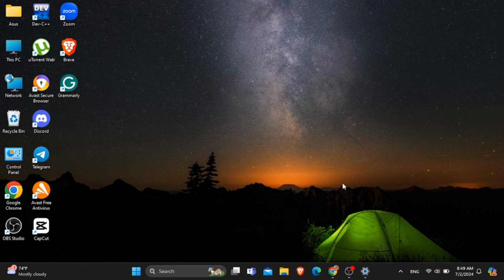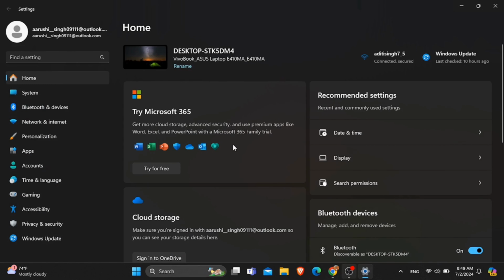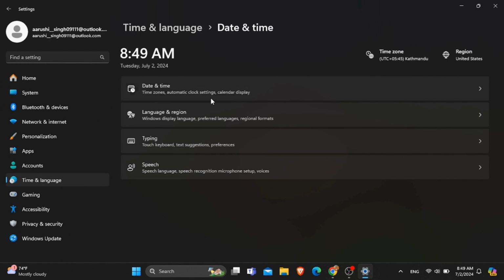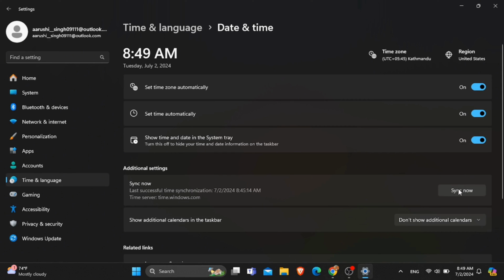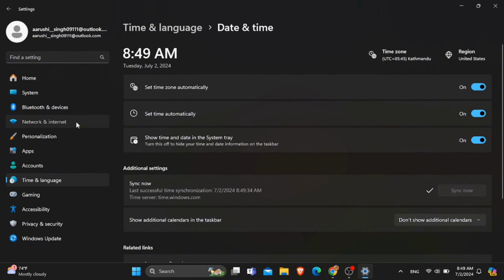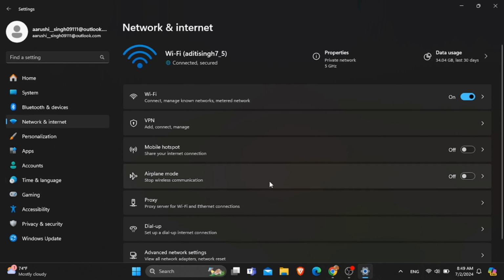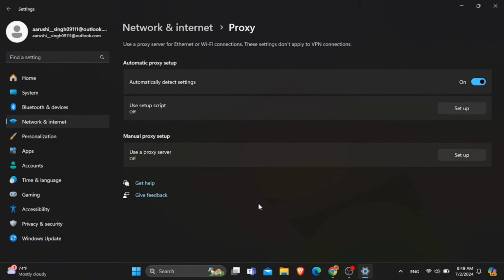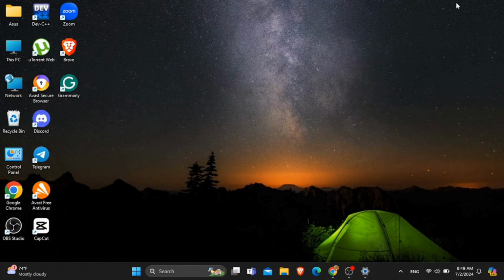✅Fix Internet Explorer Cannot Display the Webpage - Diagnose connection problems Error in Windows 7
Ready to fix the "Internet Explorer Cannot Display the Webpage" error in Windows 7? This easy guide provides step-by-step instructions to resolve this common issue. Follow this straightforward process to troubleshoot and fix the connection problems without any hassle.

In this tutorial:
0:00 - Introduction
0:15 - ✅ Fix Internet Explorer Cannot Display the Webpage - Diagnose Connection Problems Error in Windows 7

Learn how to effortlessly fix the "Internet Explorer Cannot Display the Webpage" error in Windows 7 with this straightforward guide. This video covers the entire process, ensuring you can resolve the issue and browse the web smoothly.

Fix your Internet Explorer connection problems with ease by following this guide!